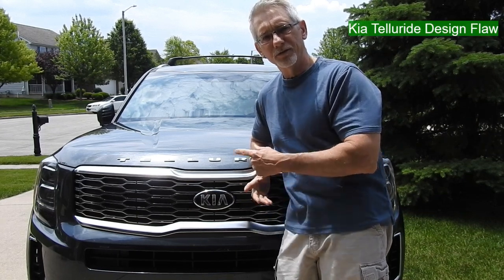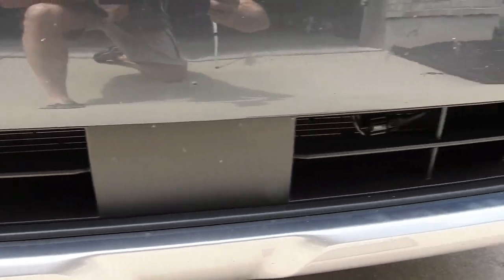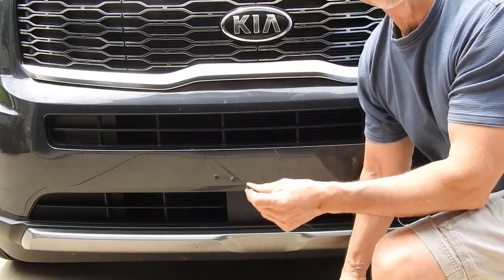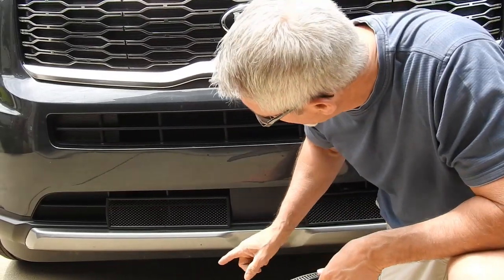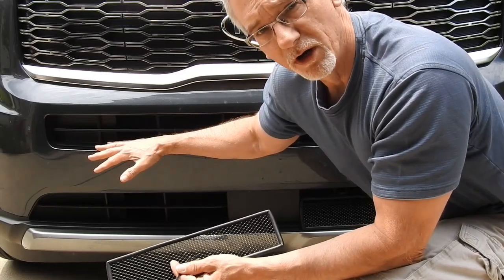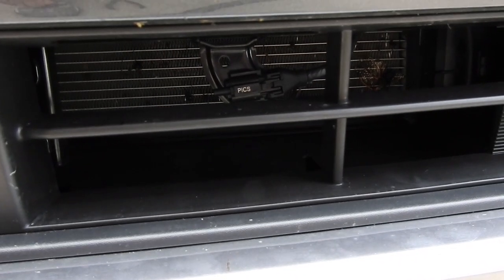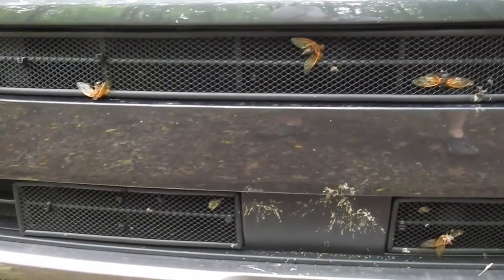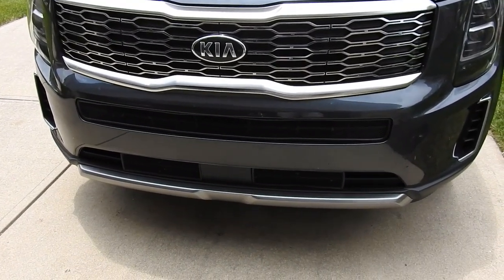KIA Telluride Design Flaw. The "fatal funnel" and an easy fix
I absolutely love my 2021 Kia Telluride EX with premium package. No doubt, it is the nicest vehicle I have ever owned. But there is a design flaw that would allow damage. The good news? There is an easy fix.
I received great customer service from this gentleman. He even sent a personal email to ensure and clarify my order.